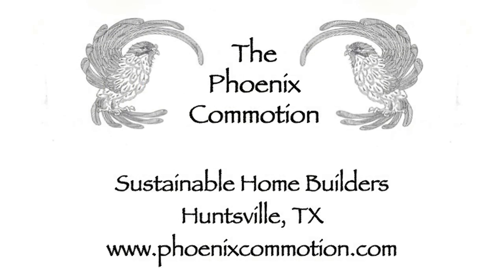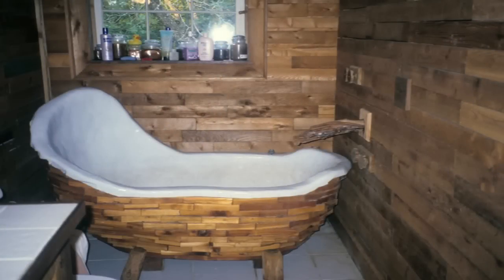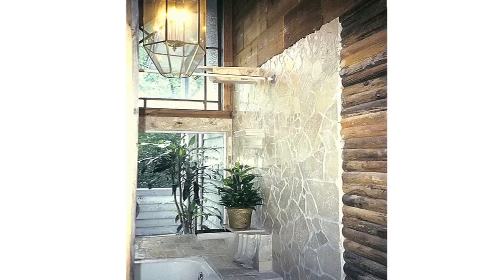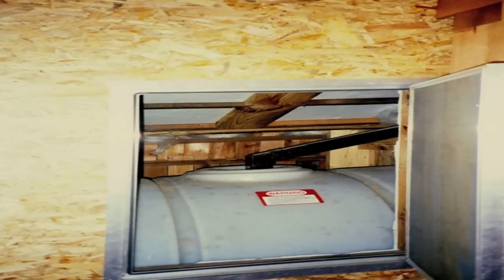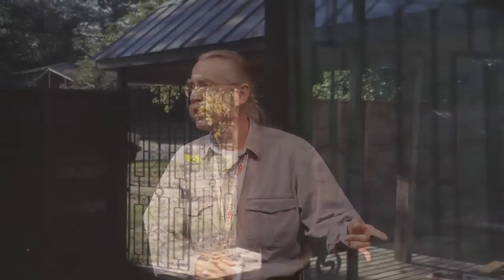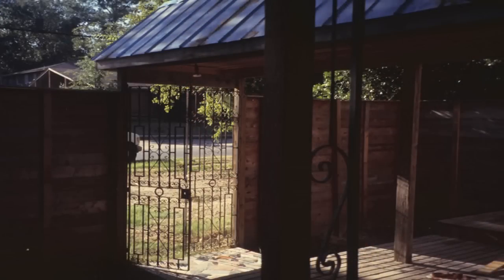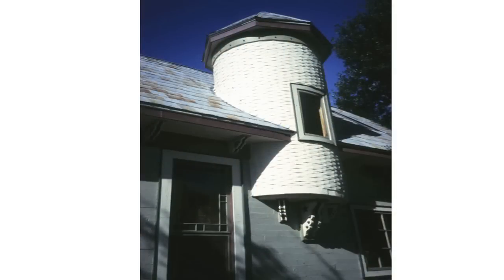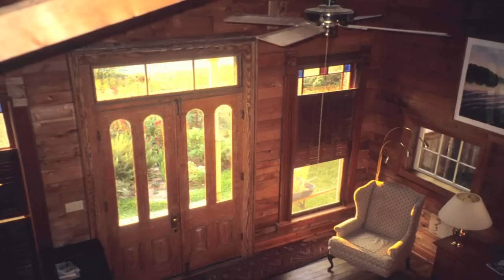Dan Phillips | TEDxHouston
Dan is a designer and builder in Huntsville, Texas. In 1998, he and his wife Marsha started The Phoenix Commotion, a construction company that builds affordable houses from reclaimed and recycled materials. Their mission is to divert landfill waste while creating sustainable housing for single mothers, artists, and families with low incomes. The Phoenix Commotion keeps labor costs low while reclaiming human potential. They use an apprentice program to teach sustainable building skills to individuals that volunteer or intern on the Phoenix Commotion Crew.